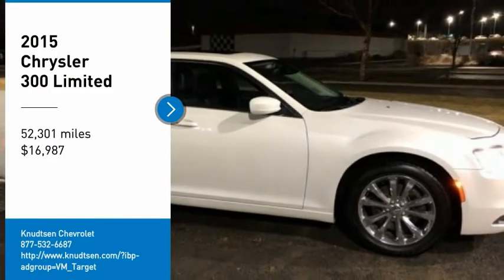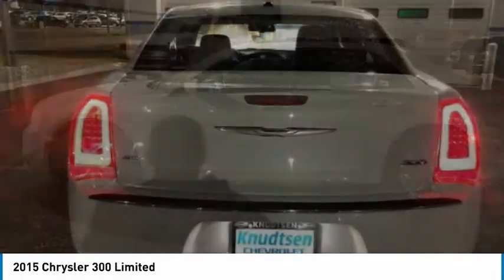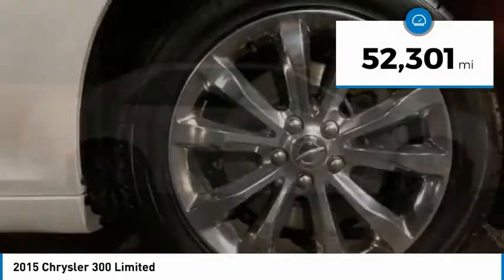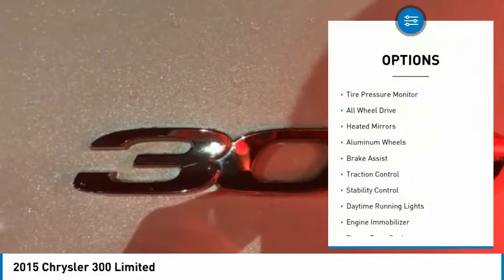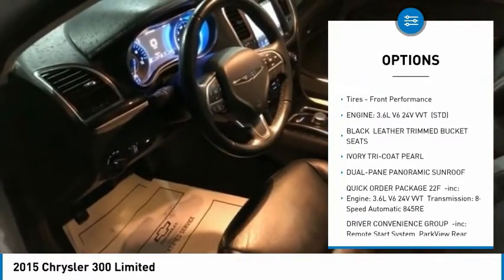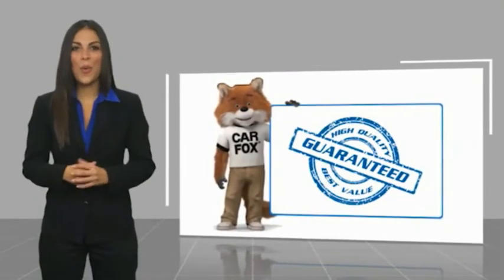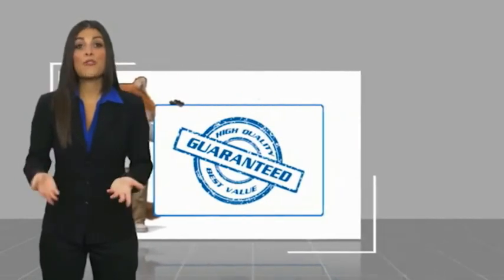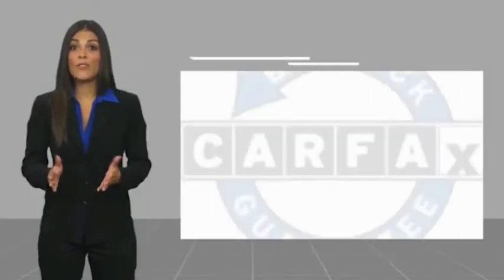2015 Chrysler 300 Limited FOR SALE in Post Falls, ID LL3971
Stop in today for a test drive of this U 2015 Chrysler 300

Knudtsen Chevrolet
1900 E Polston Ave